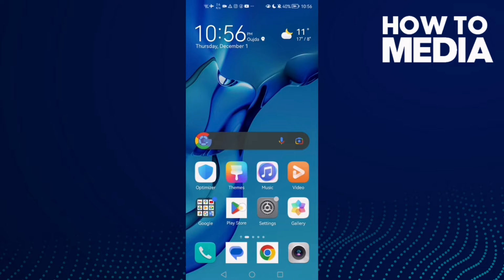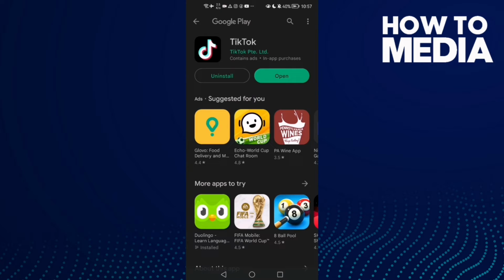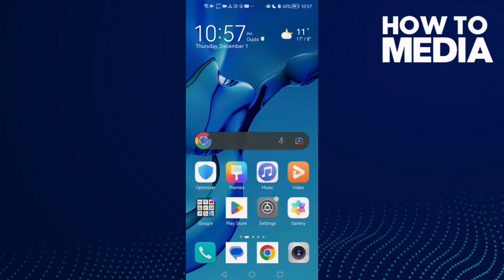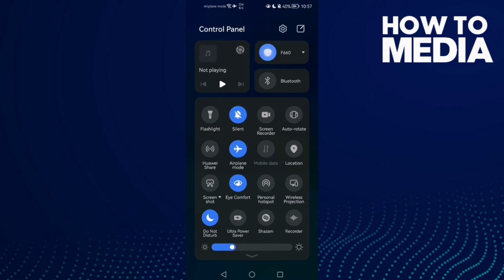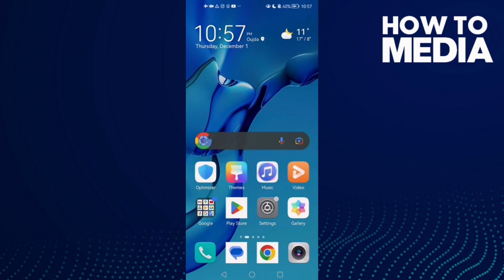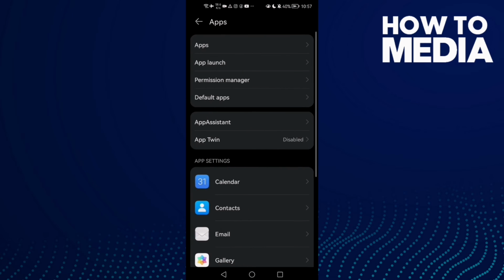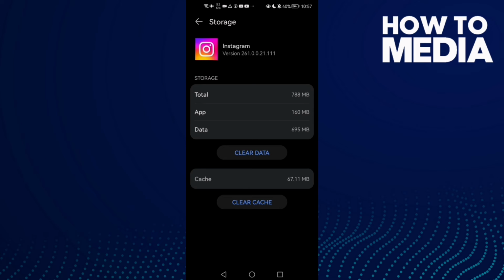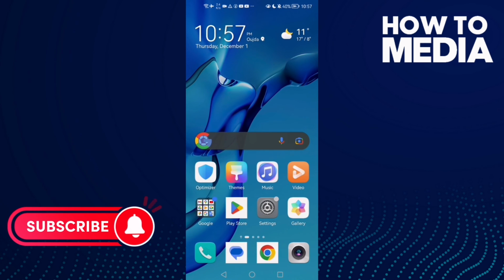How to Fix and Solve Instagram Call Failed on Android or iphone - IOS phone ig Problem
in this video we discuss :